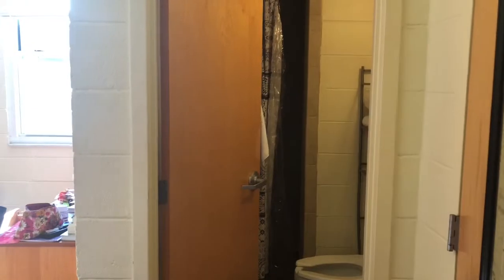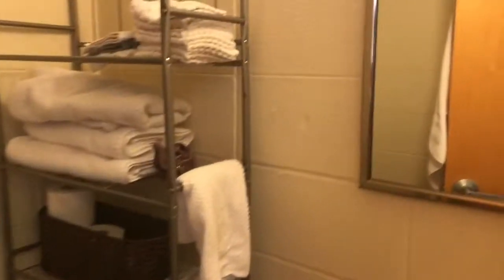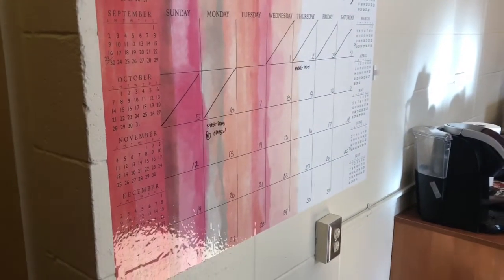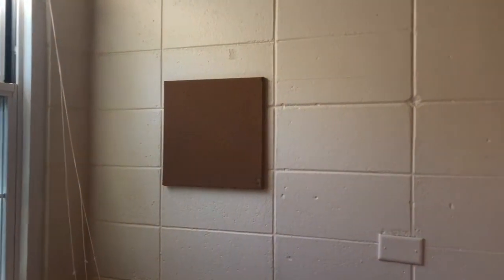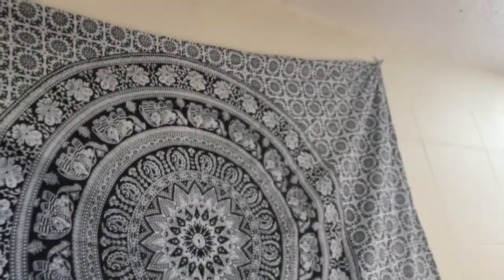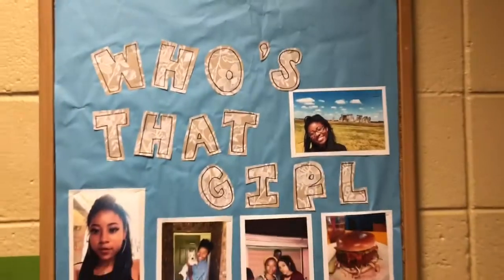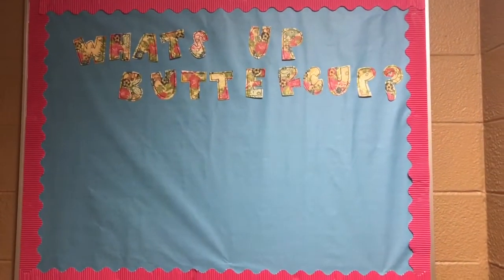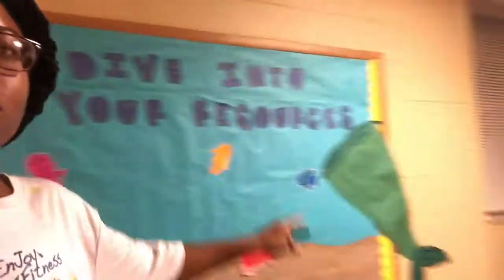RESIDENT ASSISTANT VLOG// ROOM TOUR + BUILDING PREP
Heyyyy! This is my first time vlogging back in the U.S.! I actually kinda like vlogging. Its a nice stress reliever and I am able to share my experiences.

This vlog is for anyone who is interested in the RA life! It is a lot of work but I wouldn't ever trade this job for anything else on campus! I plan on posting more about the RA life!

GO BLAZERSSSSS!

F O L L OW  M E

SC: @ravenmj_14
TWITTA: @purpletrees_

Made this channel just for fun and for my future kids lol 🤗